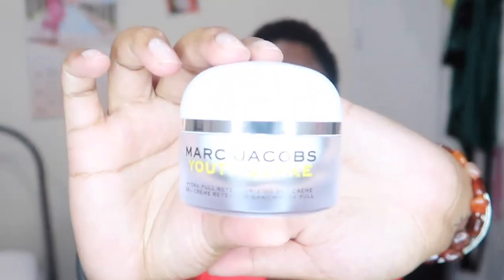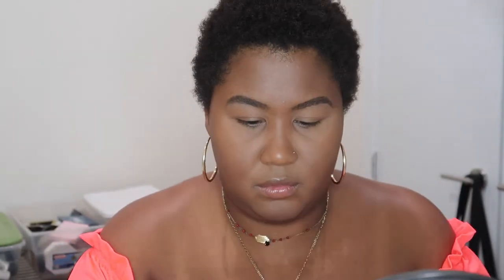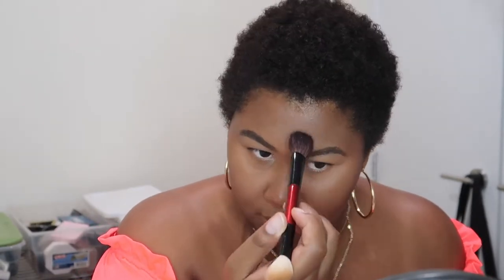Light Lil Beat - August 2020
PRODUCTS MENTIONED:
- Marc Jacobs Youthquake Gel Creme
- Milk Makeup Hydro Primer
- Cover FX Perfector Palette
- Becca Champage Pop Highlight
- Alamar Cosmetics Colorette Blush Trio
- Kylie Cosmetics Pressed Perfecting Powder
- Kylie Cosmetics Tawny Mami Bronzer
- Pat McGrath Labs Mascara
- Marc Jacobs Beauty Gel Liner - Blacquer
- Kat Von D liquid lipstick
- ColourPop "She's Here" Plumping Gloss
- Nars ORGASM lip gloss
- Benefit Gimme Brow #5
- NYX Lip liner in Brown
- Nars Soft Matte concealer in Amande
- Kat von D beauty walnut brow powder

☂️FAQ☂️
Where you located? New York City
What's your ethnicity? Dominican
Major: Film
Skin Type: Combination/Normal
Hair Type: 4C/4Z CURRENTLY: BALD & BLONDE

EsteeLauder : Double Wear 5N2 Amber Honey - (S)
SmashBox Studio Skin : 4.10 - (A)
YSL All Hours Foundation : B75 Hazelnut - (S)
TooFaced BornThisWay : Pecan (W) or Chai (S)
MilkMakeup - Blur Foundation : Cinnamon (W/A) or Golden Deep (S)
Becca - Skin Love : Maple (A)
Fenty - Pro Filtr : 385 (A)
CoverFX - Power Play : N85
MUFE Ultra HD : Y455
MUFE Matte Velvet : Y505 (S) or Y463 (A)